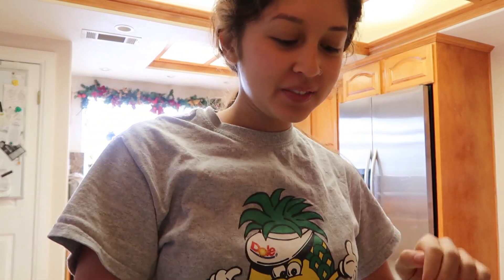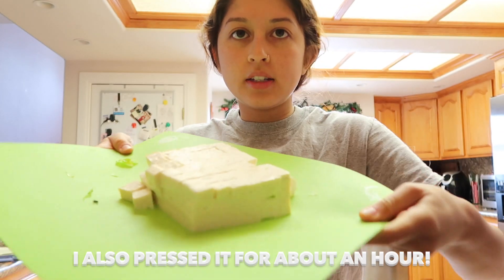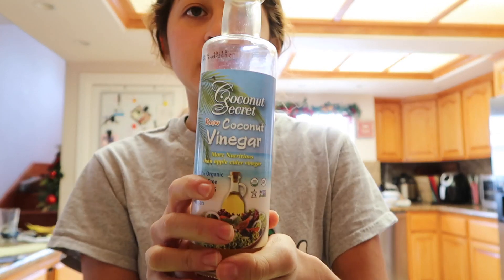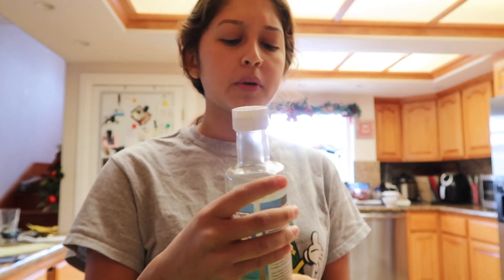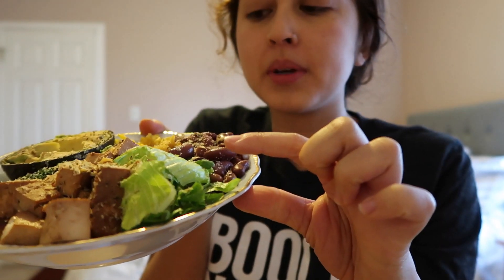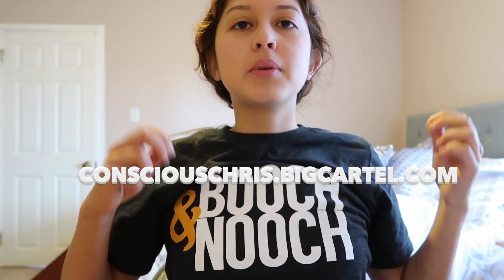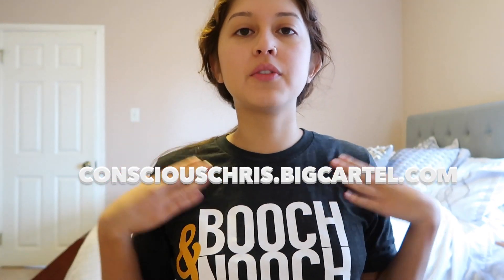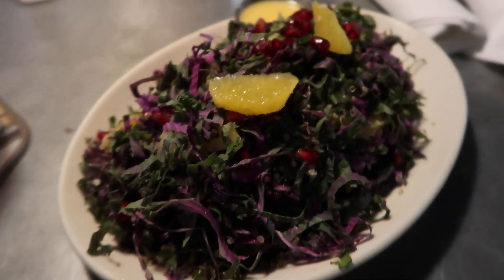Best Way to Heal My Injury + Smoky Tofu Recipe | VLOGMAS Day 9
Vlogging Camera (Canon G7X Mark ii)
Conscious Chris:
Intro:
The Chainsmokers ft. Daya - Dont Let Me Down (Zomboy Remix)